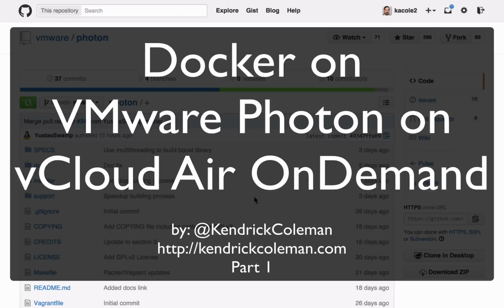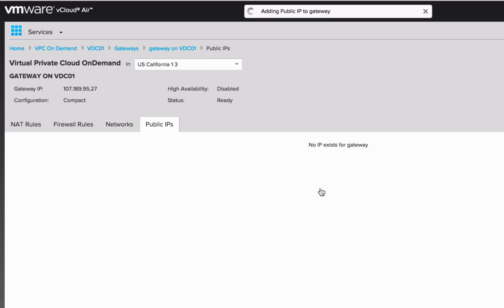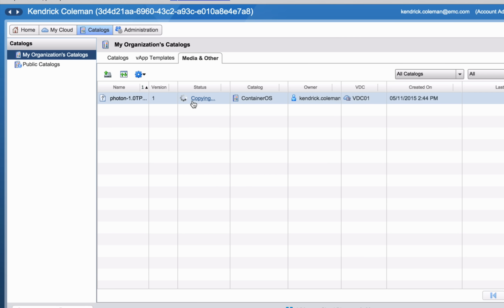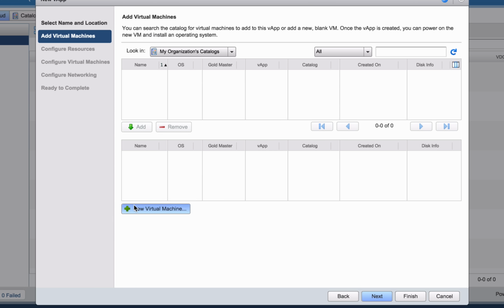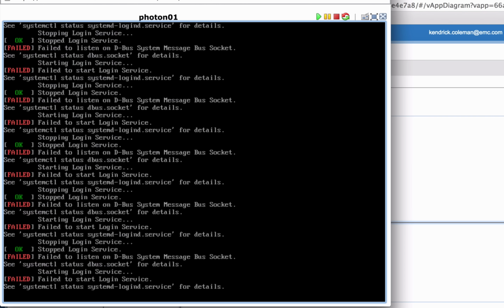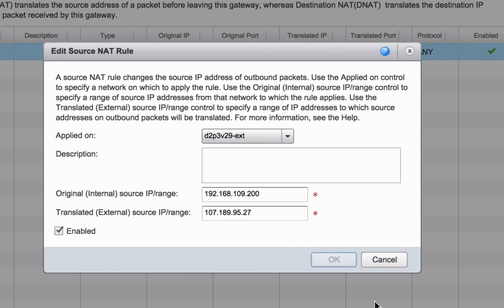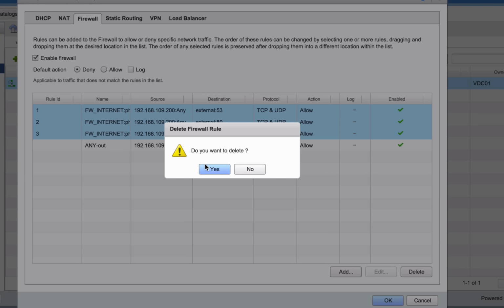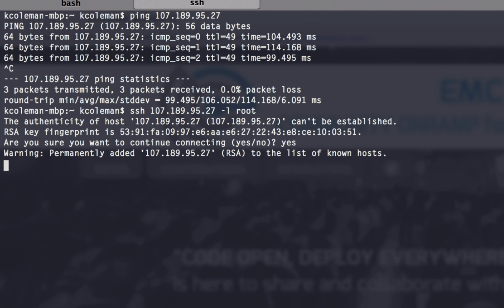Docker on VMware Photon on vCloud Air OnDemand Part 1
This is part 1 of setting up the network infrastructure to run Docker containers on VMware Photon running in vCloud Air OnDemand